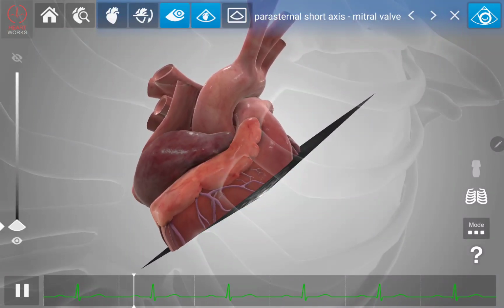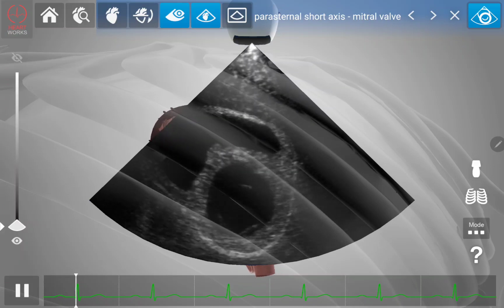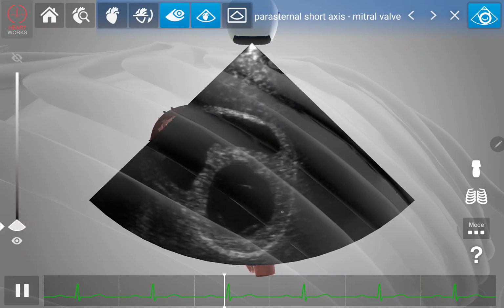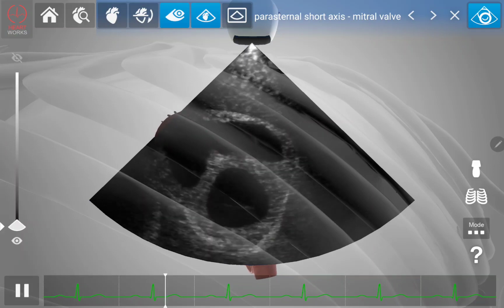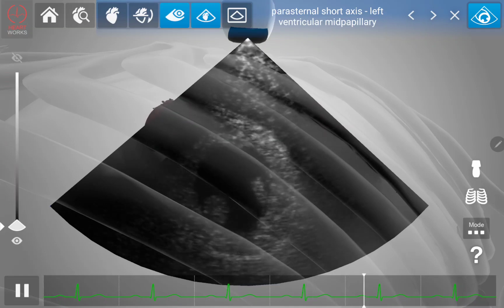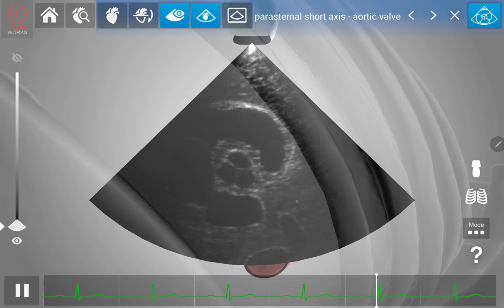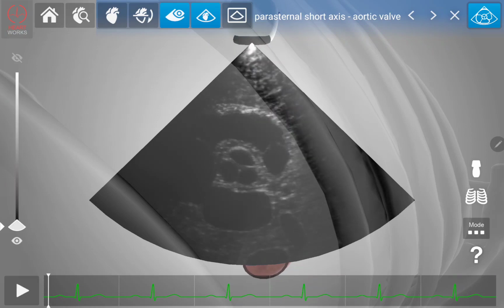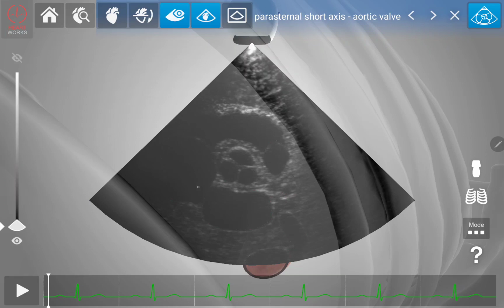PSAX Heart Works AR Basic Cardiac POCUS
PSAX